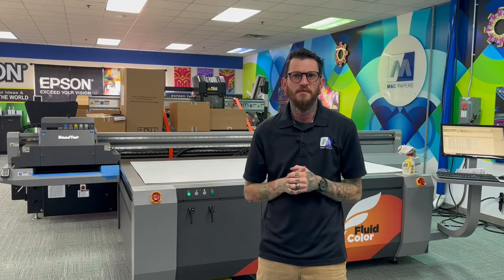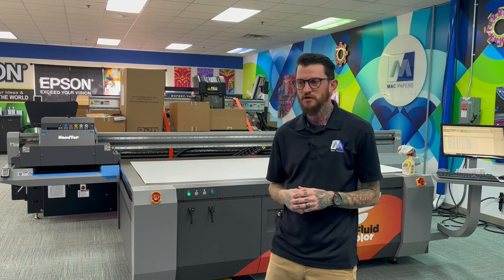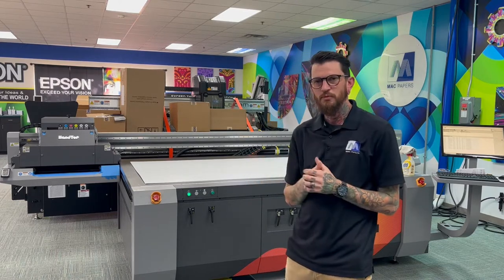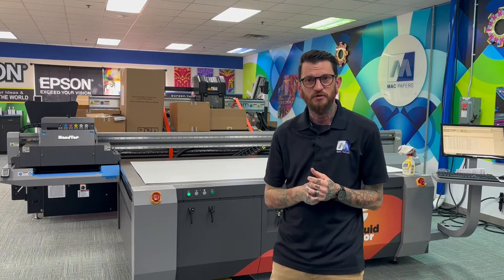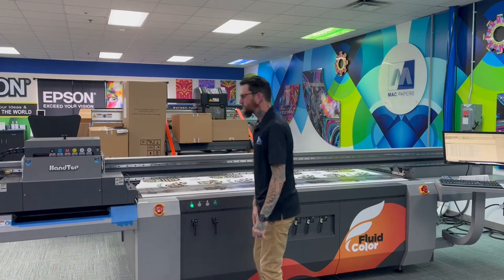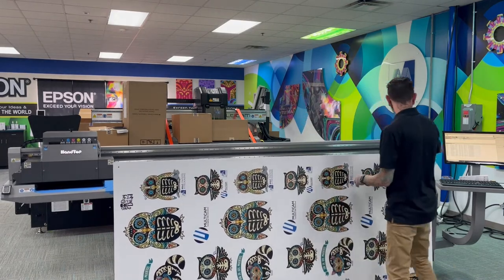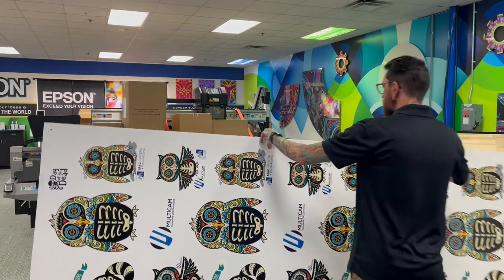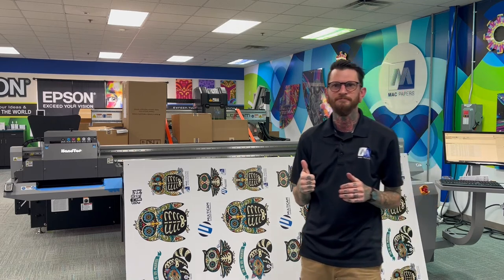Mac Knows: Printing rigid material on Fluid Color R84F Turbo UV flatbed printer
Mac Papers and Packaging's Wide Format Sales Director, Sean Profera shows the steps in setting up and printing a 4' x 8' rigid media board on the Fluid Color R84 Turbo UV flatbed printer. This large-format media board will then be used as a routing demo by our partner Multicam on a CNC router in their booth at the 2022 ISA international Sign Expo on May 4-6 in Atlanta.